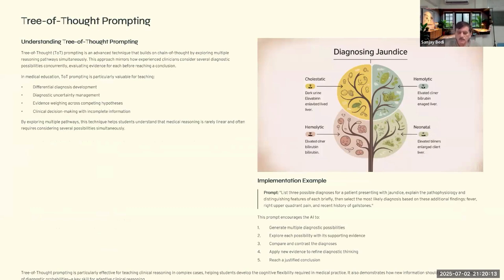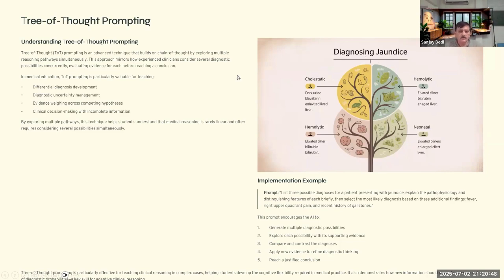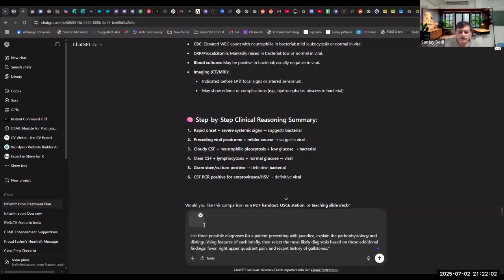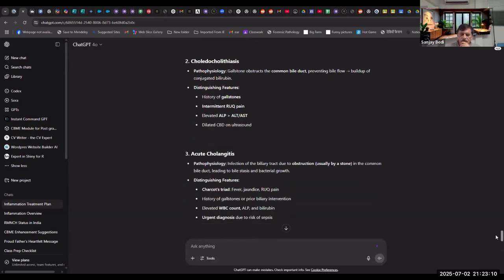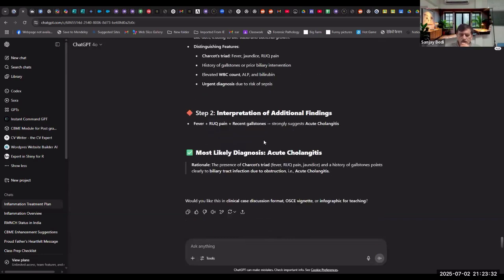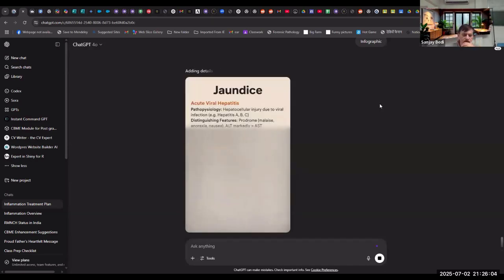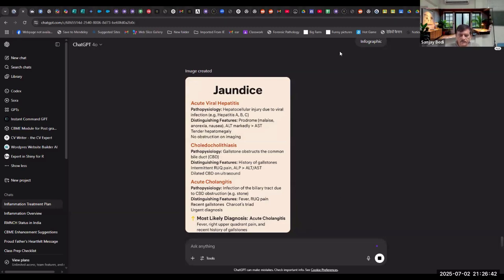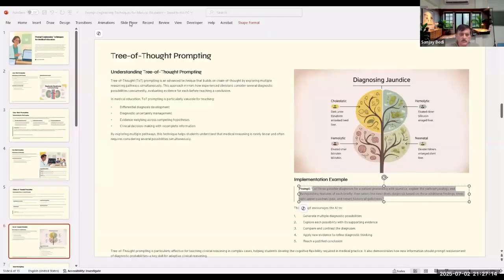Lecture on Topic "Tree of Thought Prompting" by Dr. Sanjay Bedi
Unlock advanced diagnostic training with Tree-of-Thought (ToT) Prompting in medical education! 🌳🧠 Unlike linear approaches, ToT prompting mirrors real clinical reasoning—exploring multiple diagnostic pathways, weighing evidence, and adjusting conclusions as new data emerge. This powerful technique is ideal for teaching differential diagnosis, managing uncertainty, and fostering cognitive flexibility. In this video, learn how to craft prompts that guide learners through branching decision trees, helping them think like expert clinicians. Whether you're an educator or student, ToT prompting will elevate your approach to complex cases. 🚑📚